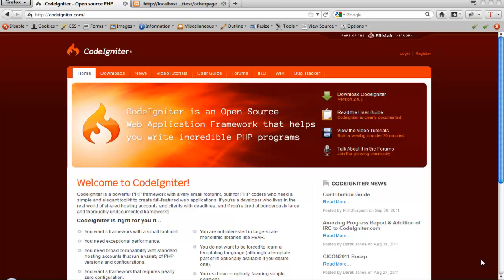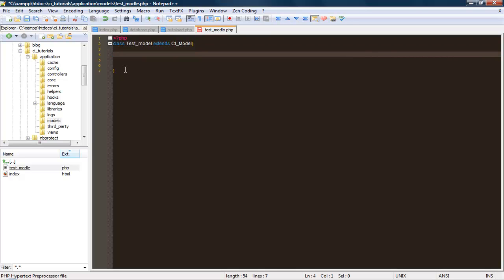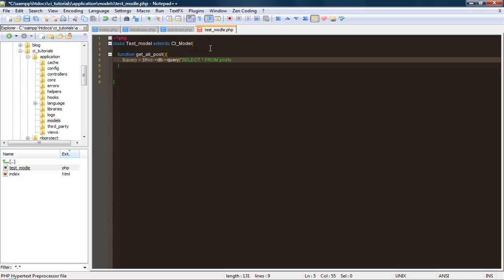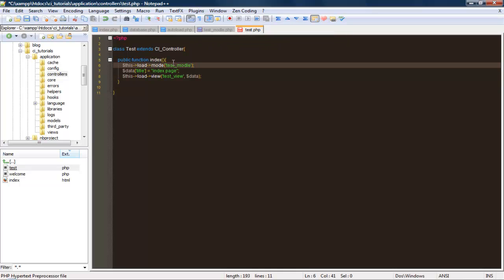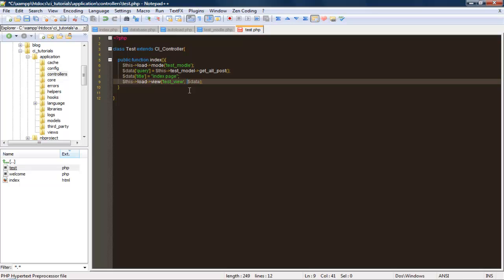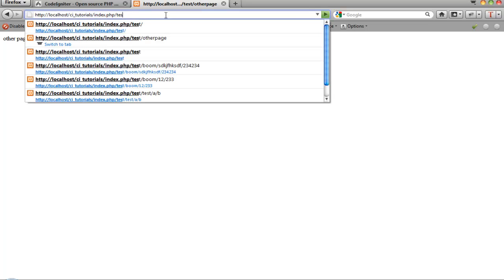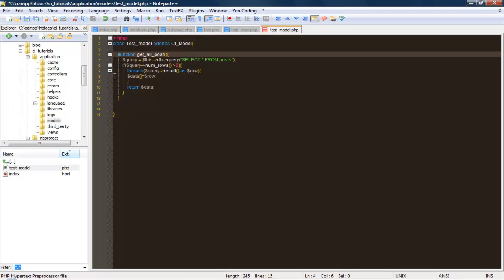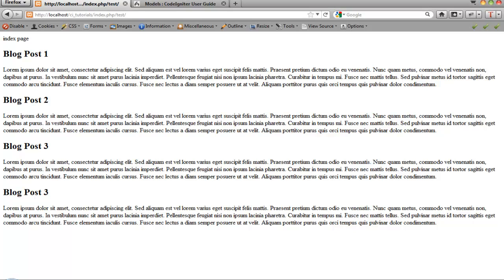Working With Codeigniter Part Two - Creating Our First Model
This is part two in our series of tutorials on getting started with the php framework codeigniter. In this part we'll go over setting up the database connection, setting up the autoload.php file to auto load the database class of functions to use in our application. Then we'll create our first model that will interact with our database.